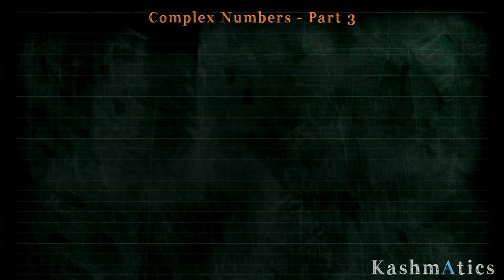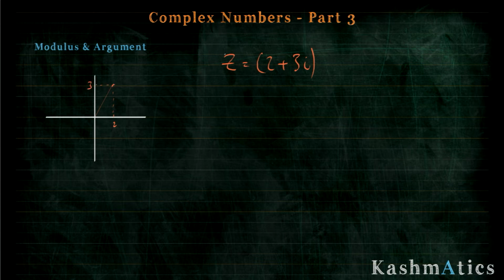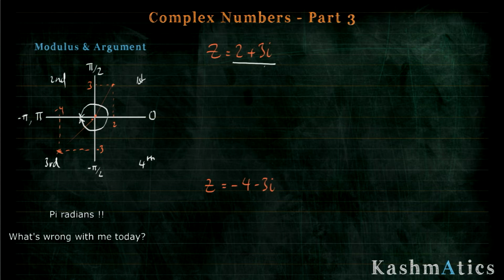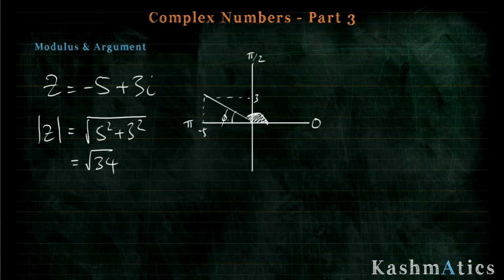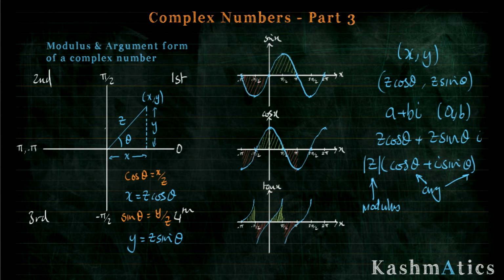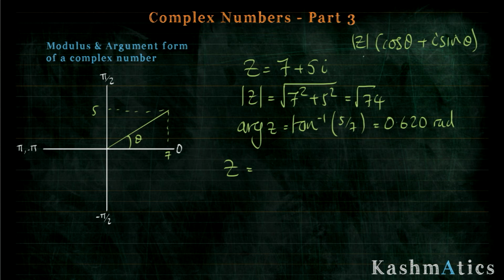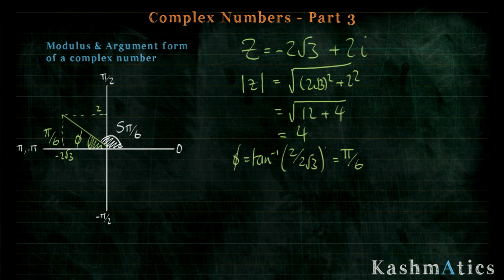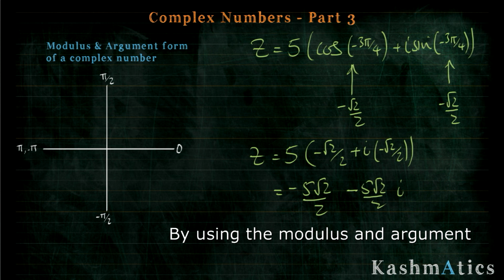A Level Further Maths - Complex Numbers Part 3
In this video you will be shown what an Argand diagram, how to calculate the modulus and argument of a complex number and how to convert between modulus and argument and a + bi form.